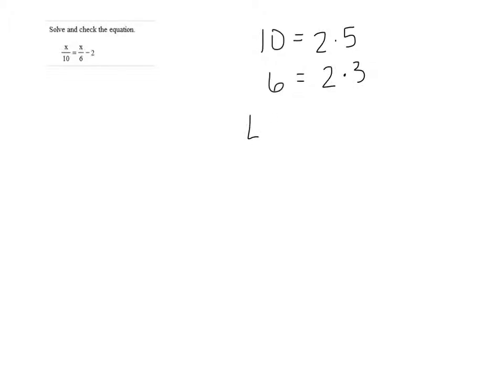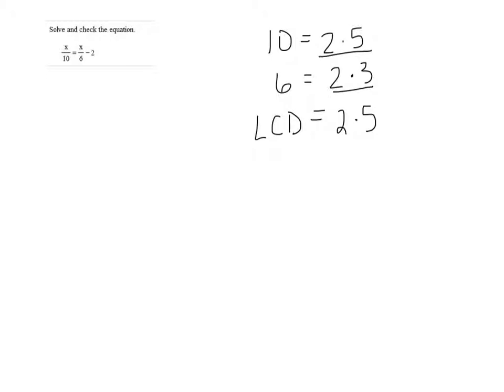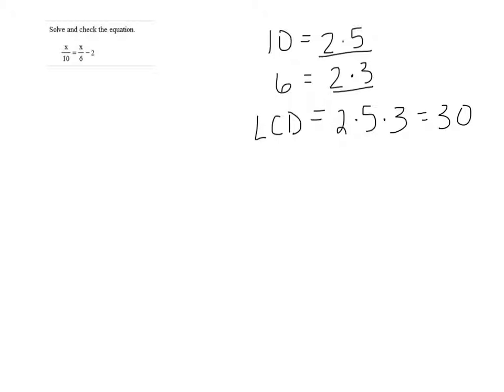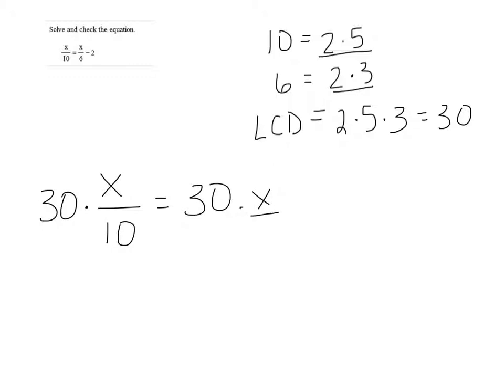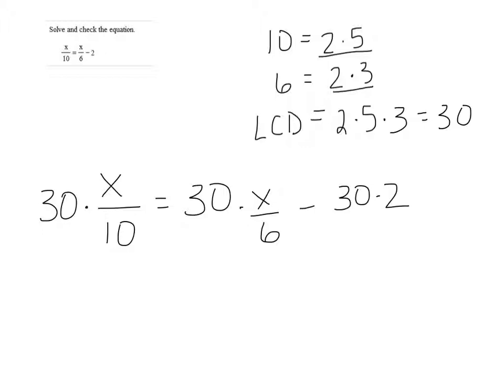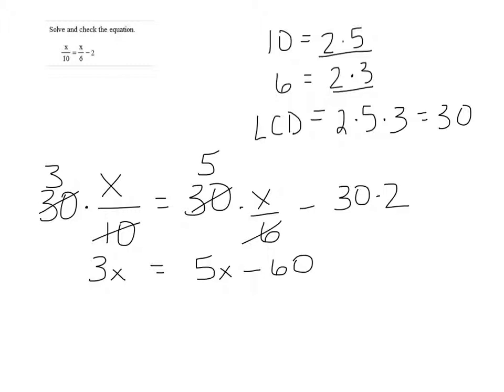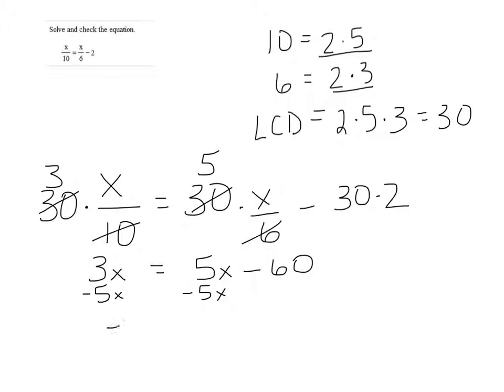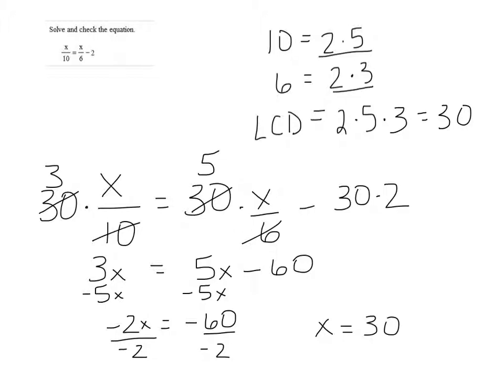Equations with fractions